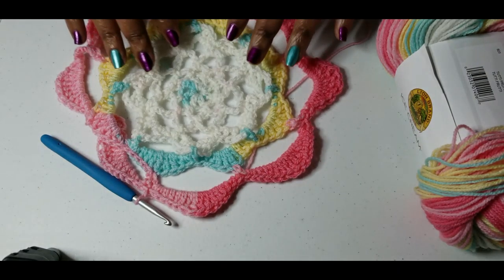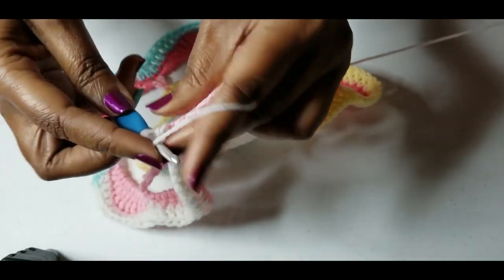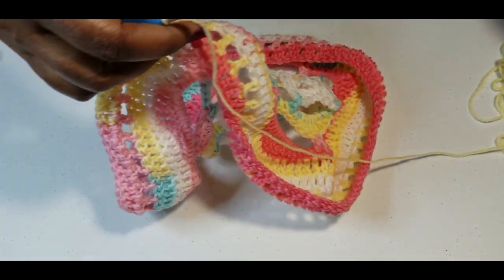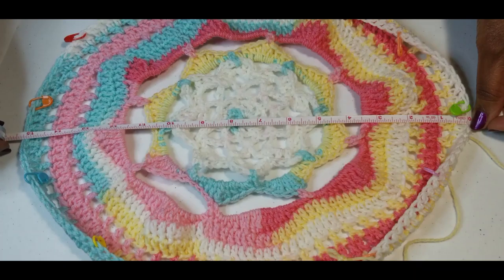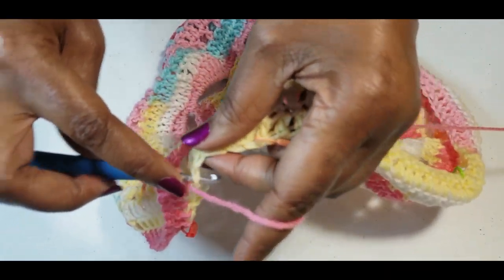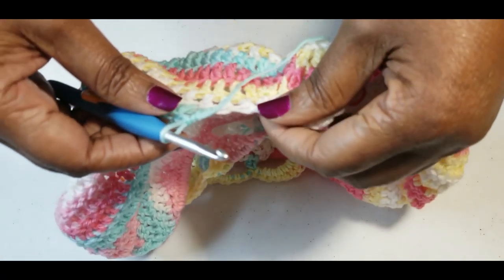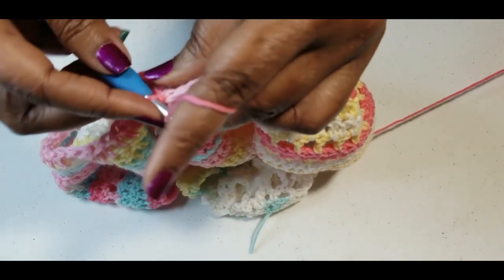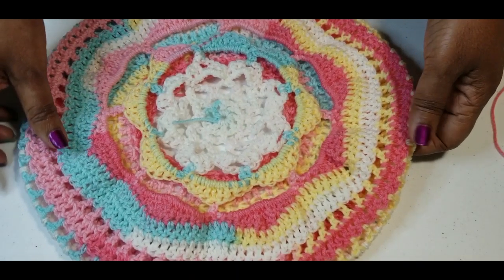How to Crochet slouchy hat Astrolabe Motif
This pattern uses the basic crochet stitches and is good for beginners that are working on improving their skills. Please watch tutorial for motif, then follow this pattern to make the hat.

Materials:
3 light weight
H/5mm hook

Stitches:
Chain
Slip stitch
Half double crochet
Double crochet
2 Double crochet together

Facebook GG the crochet queen

Stay safe

Keep crocheting 💜